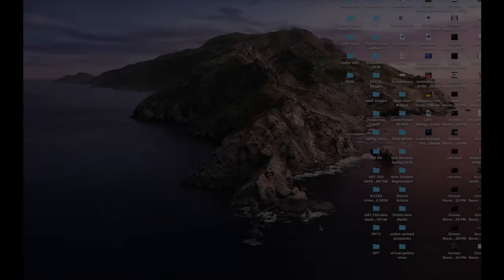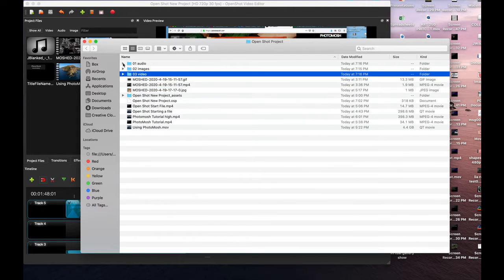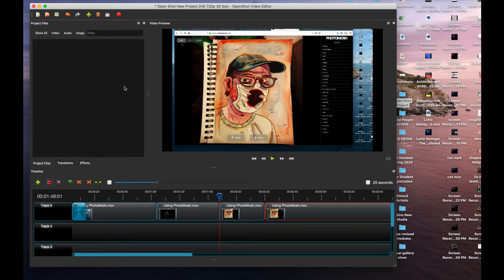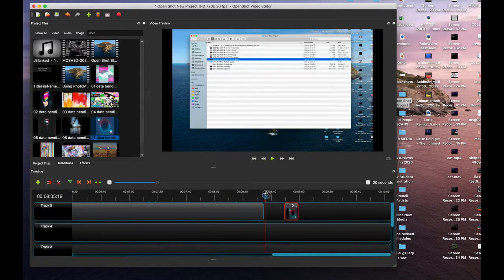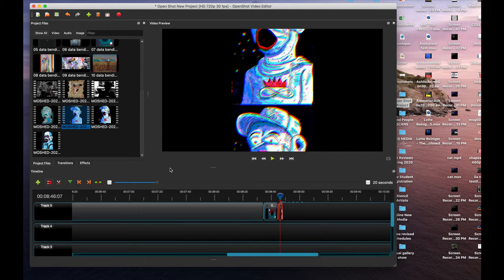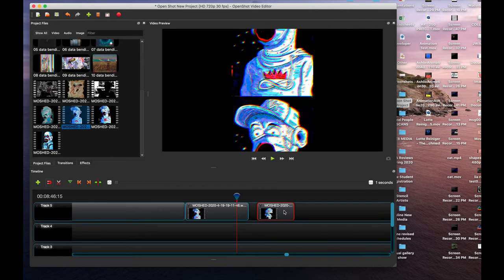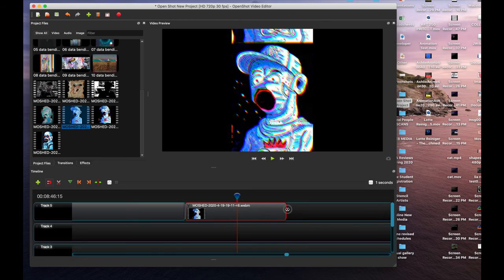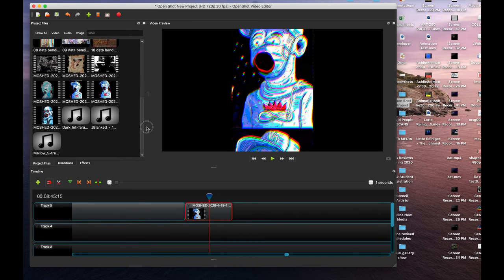Open Shot Basic Editing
Tutorial on basic editing in the video editing software Open Shot.